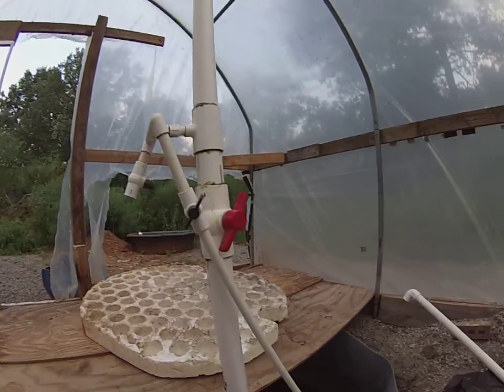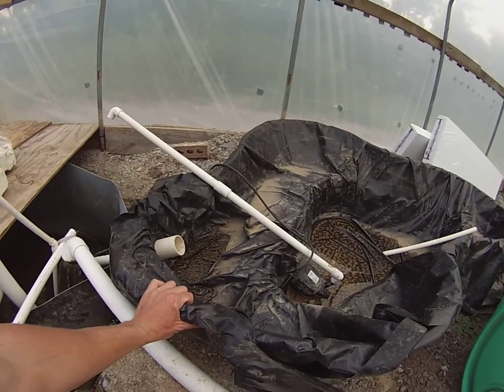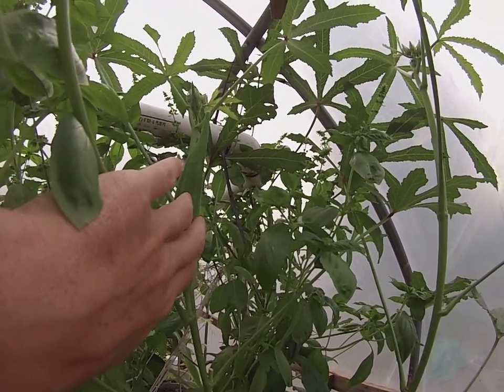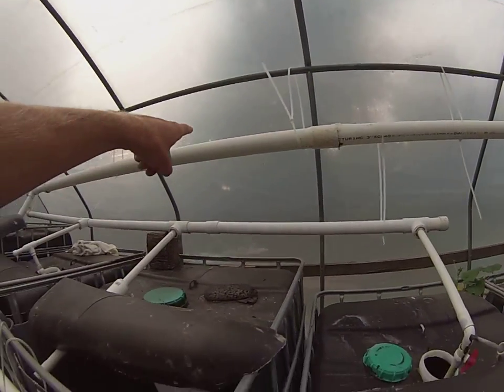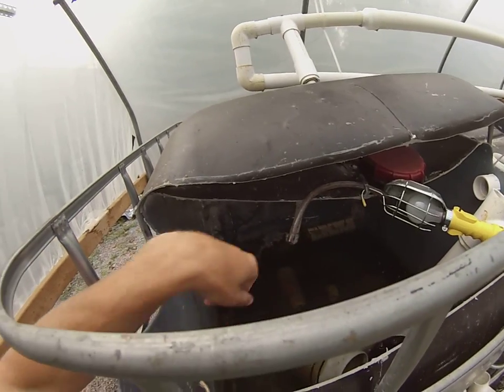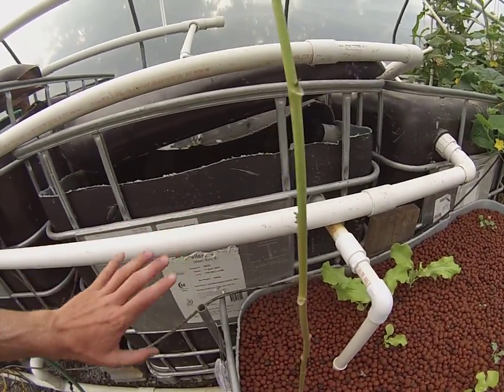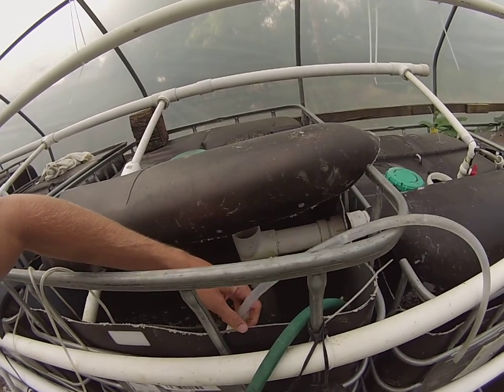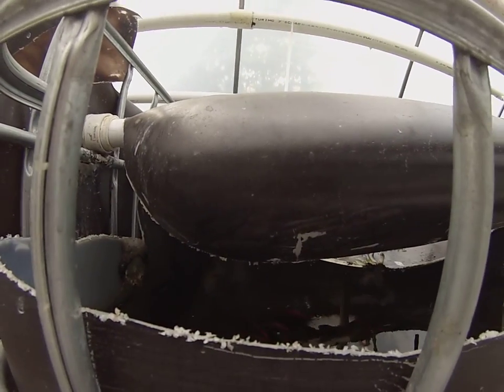Aquaponics beginning design (part2)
Just going over what has worked well with my system at this particular point in time. Remember I am constantly going to be adding to my system. Example... I will add at least 2 more 100 gallon media beds. a raft system and hanging/vertical system. You guys will see it all as I go.